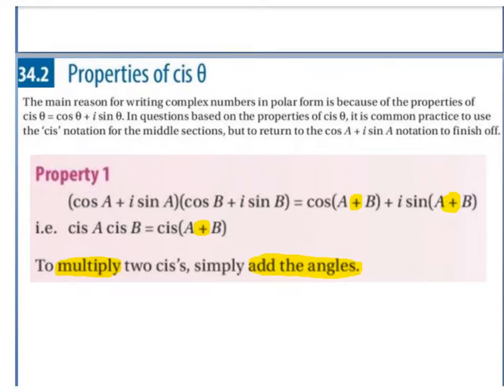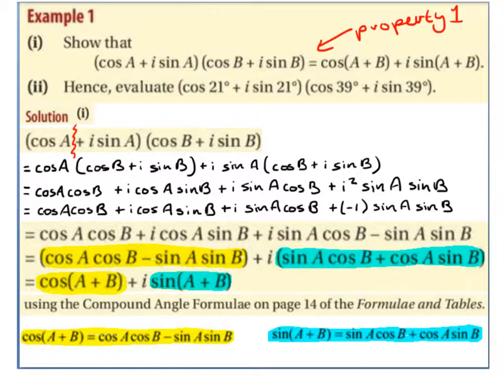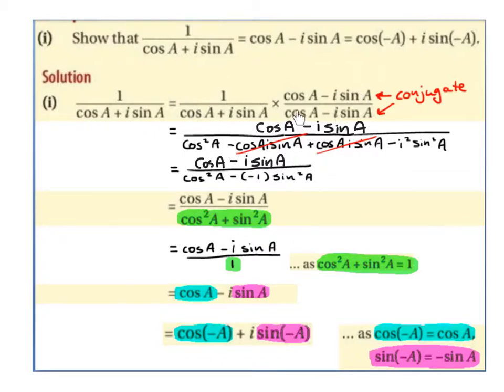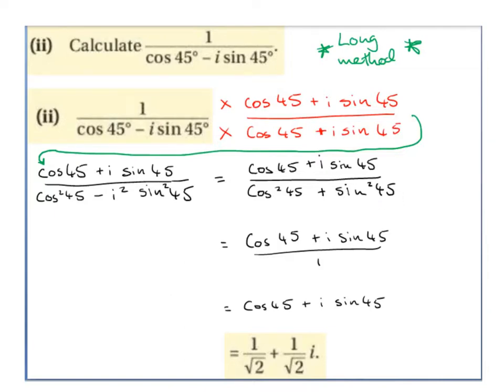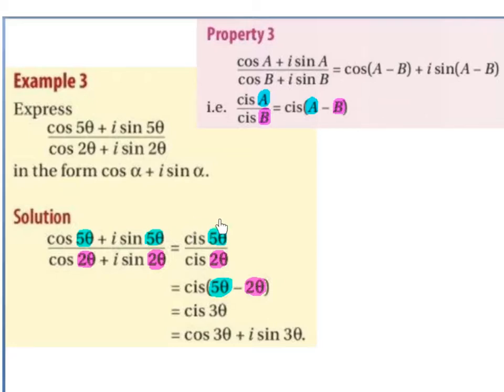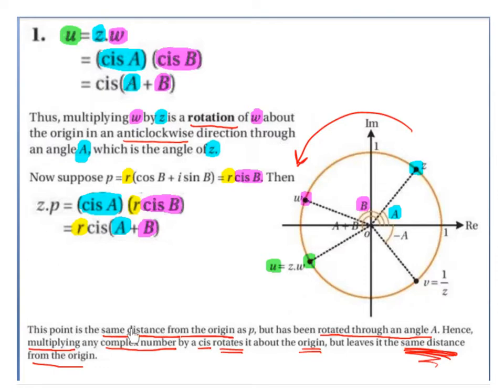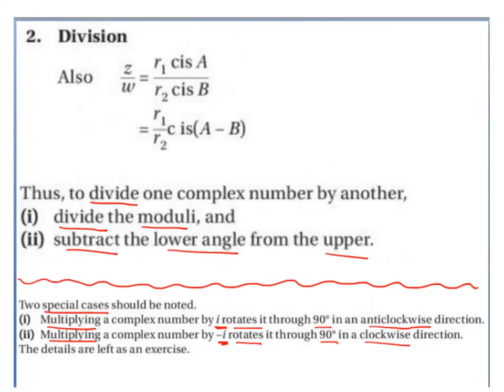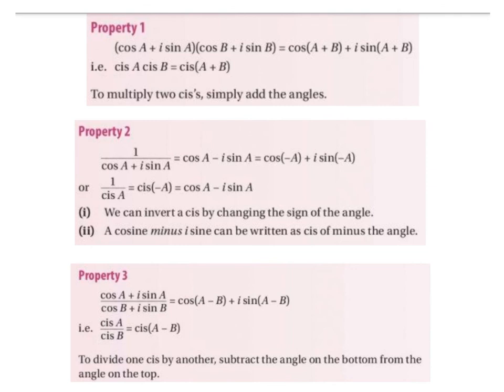LC HL properties of CiS